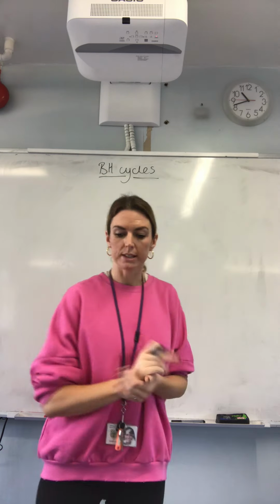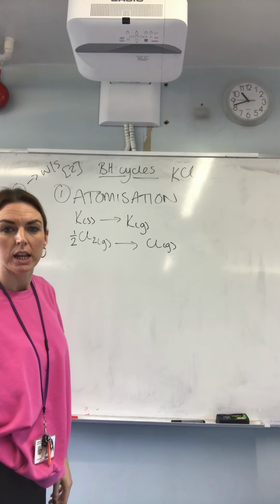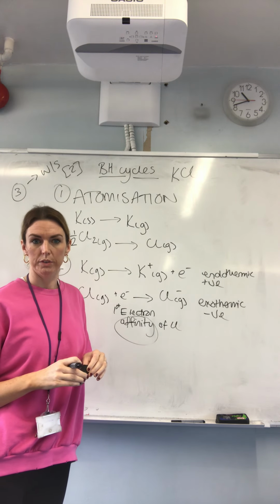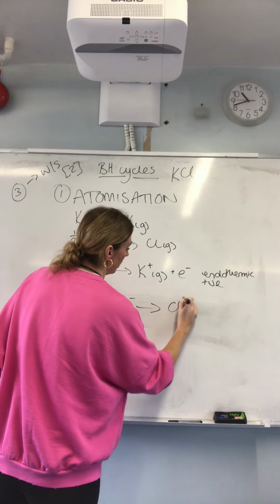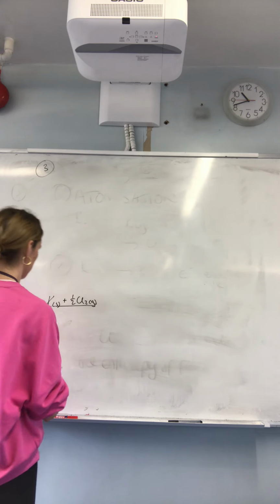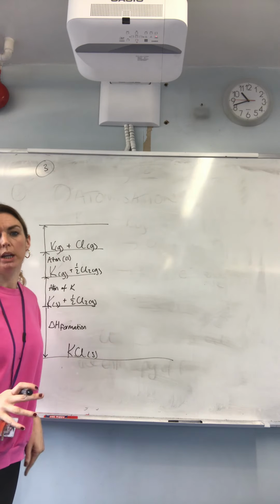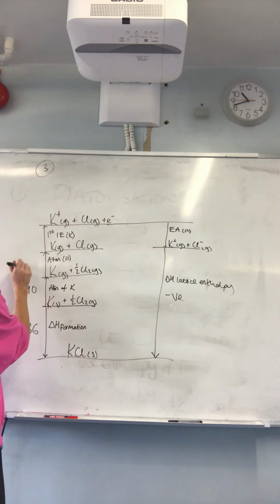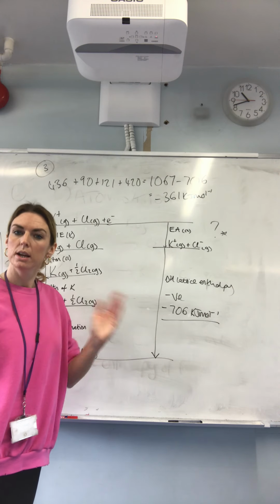Born Haber Cycle for KCl